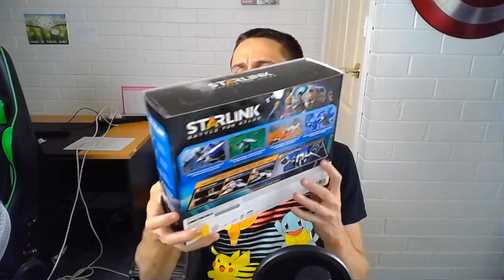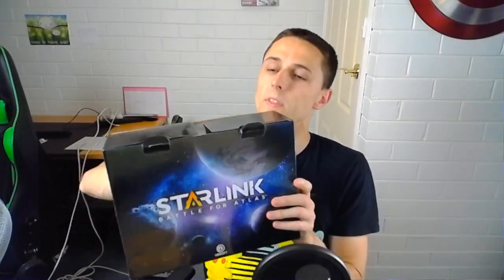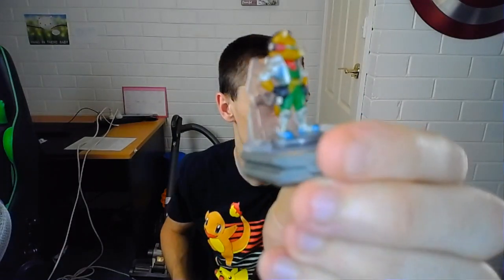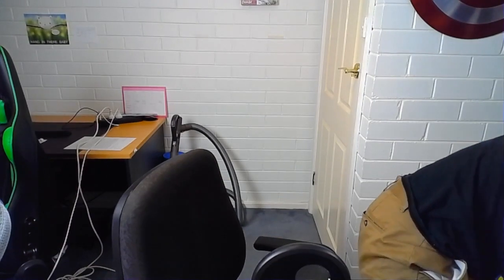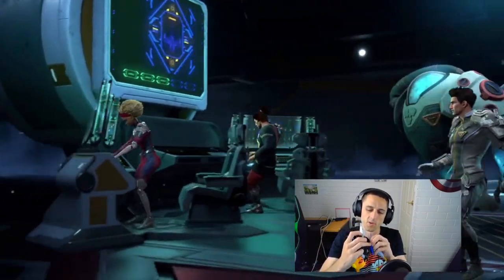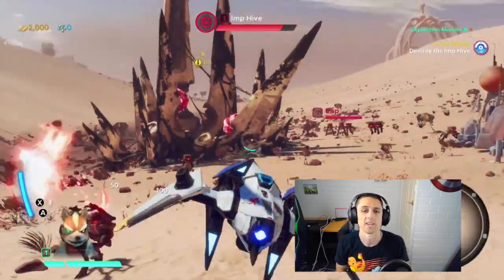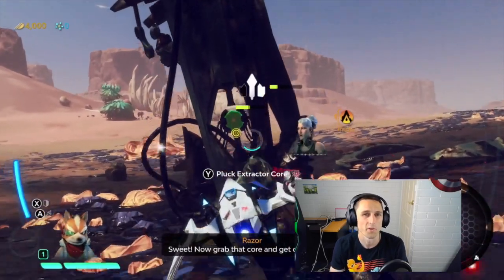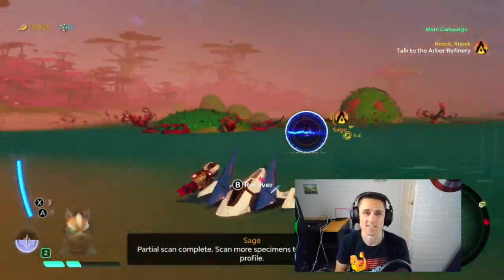Star Link: Battle For Atlas - Review and Unboxing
Your support is greatly appreciated. Keep doing what you love guys and we will catch you next time.

I really appreciated the support so lets make this family stronger by all getting to know each other in the comment section below. I have so much fun playing and recording games and gaming content.

game is available on PS4, Xbox One and Nintendo Switch.